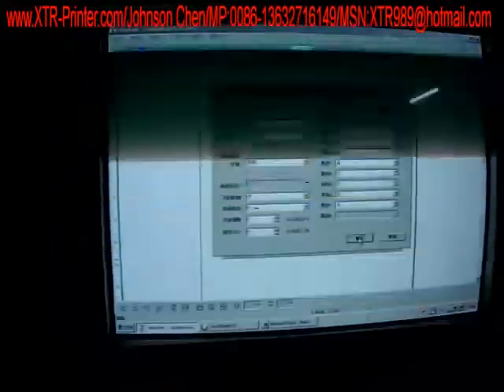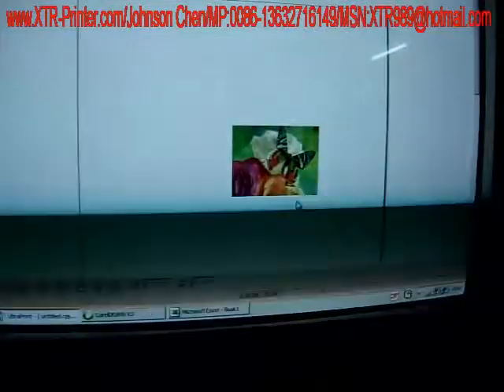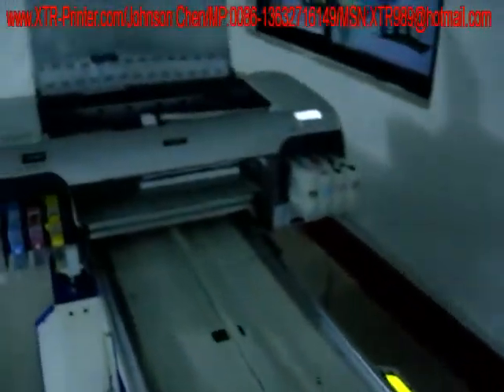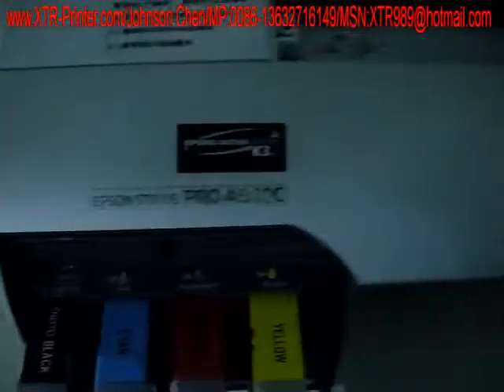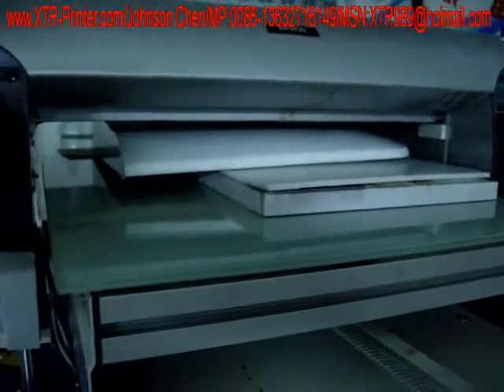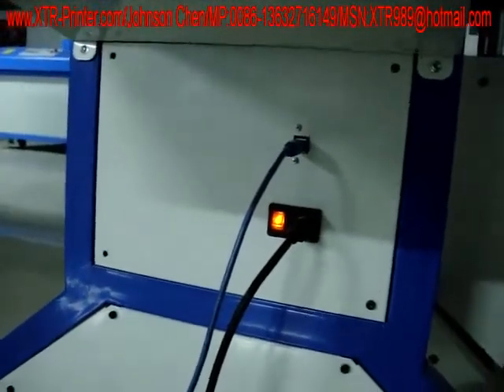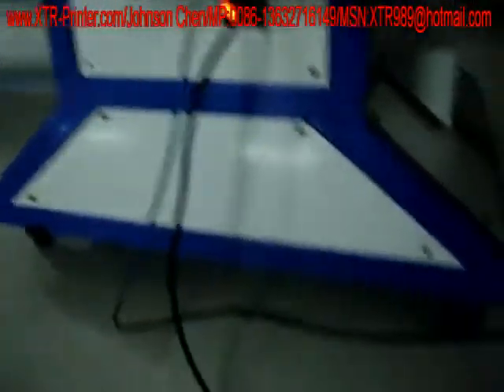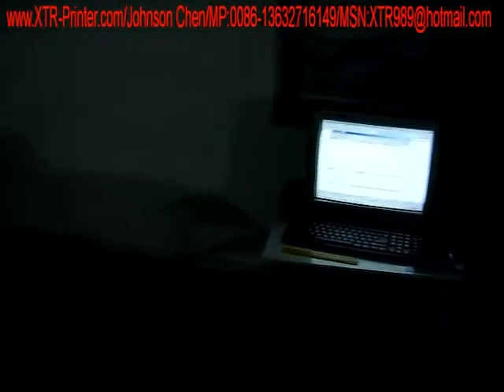XTR 4880C digital eco-solvent inkjet pad-printing machine flatbed printer Operation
1) software: Corel draw, photoshop, AI
2) interface: USB2.0
3) direct to print on abs without film
4) resolution: 2880dpi*1440dpi